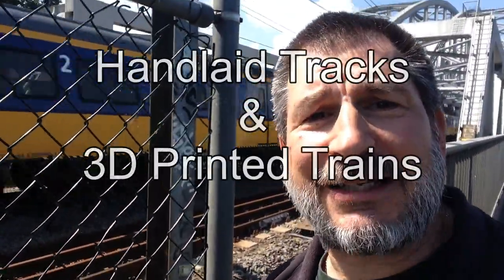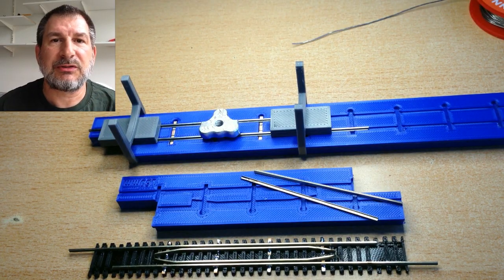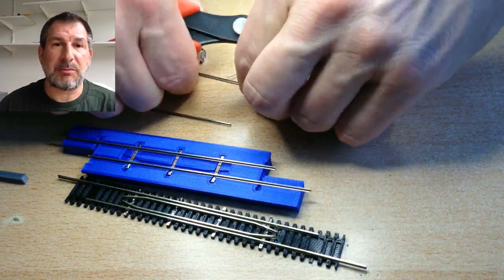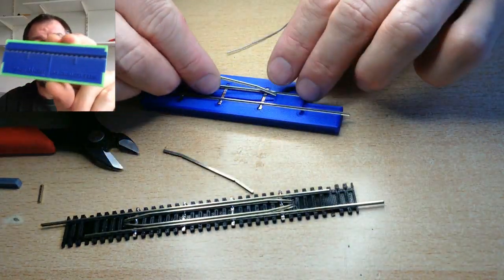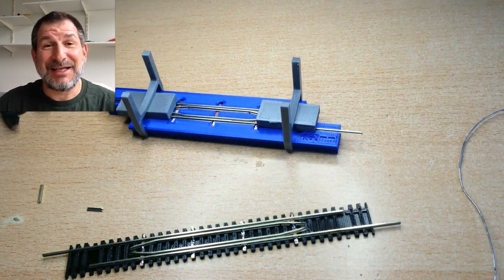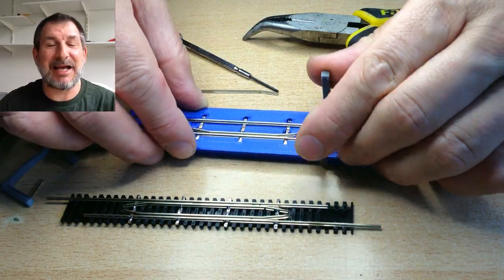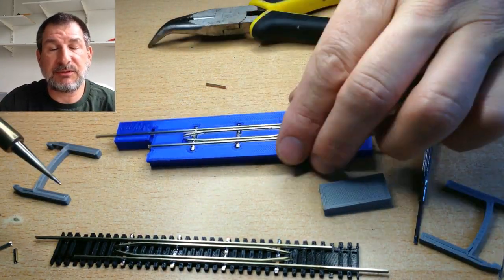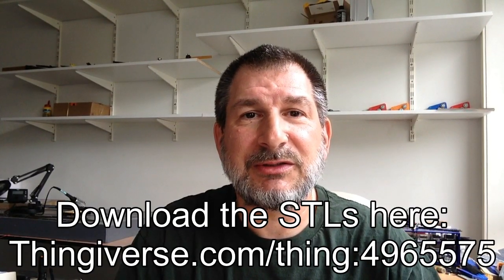3D Printed N Scale Model Train Rerailer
I wanted to add a rerailer to my Timesaver plus Inglenook Wye N scale model train layout. Here is what I came up with. Start with a straight track either with my straight jig Thingiverse.com/thing:4941165 or Fast Tracks siding jig and then use the rerailer jig Thingiverse.com/thing:4965575 to add the extra rails. Use a piece of PCB board to maintain the wheel flange gap between the rail and the rerailer rails. There is a shorter jig and a longer one. Also a shorter and longer tie bed. You can also modify the STL and make a longer tie bed if needed. *edit made small change by adding the outer wheel flange ramp wings.*